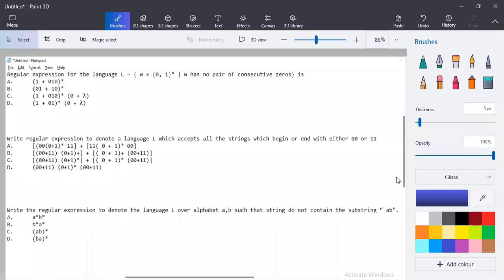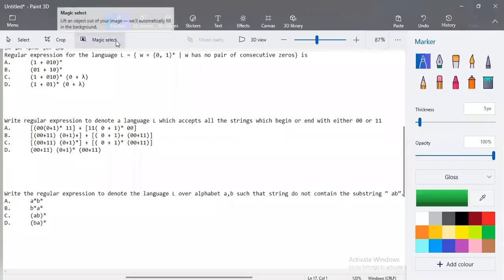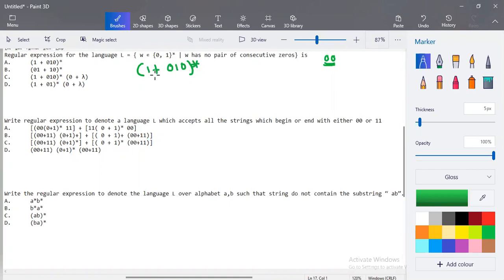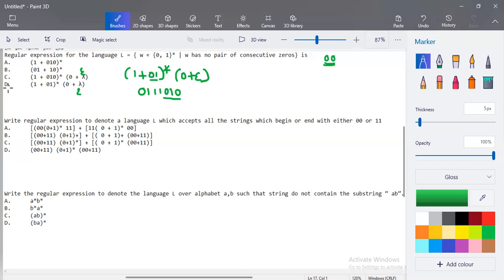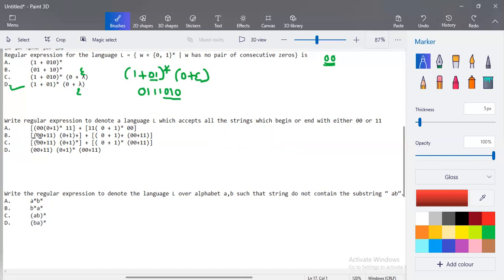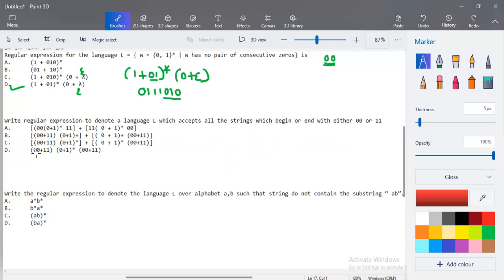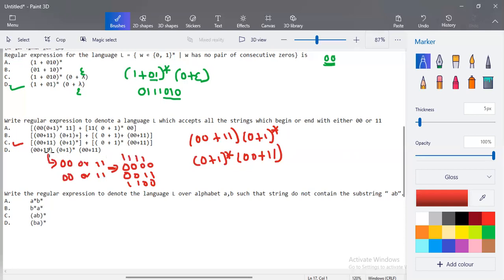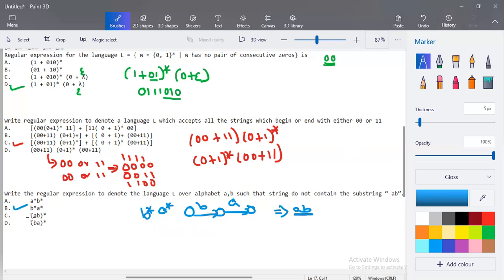TOC Solved MCQ Question - Unit 1 - Part 1 - Deeba Kannan